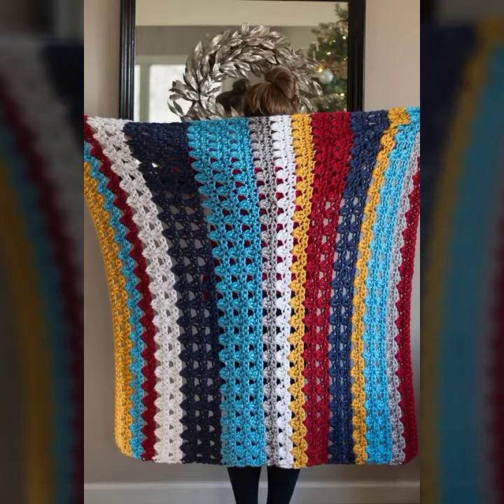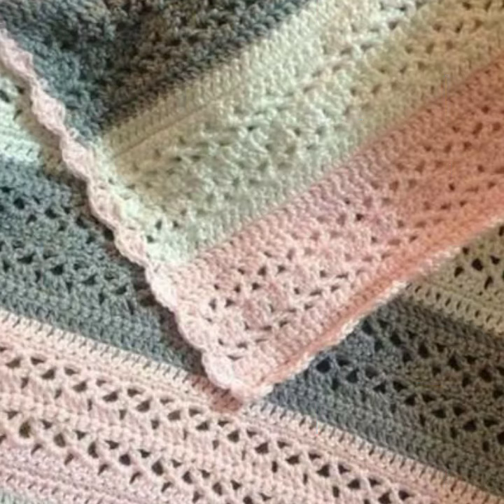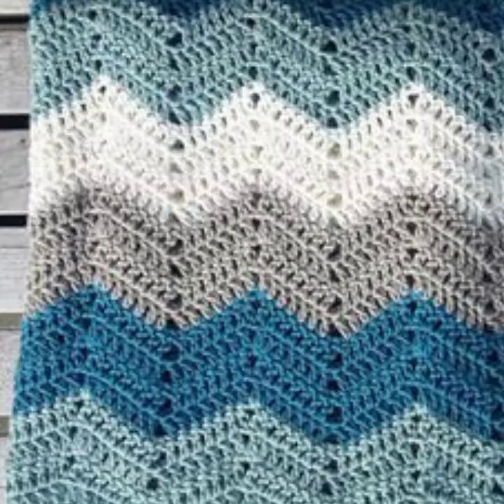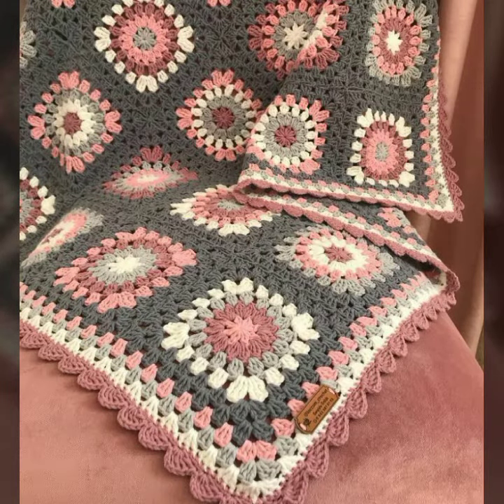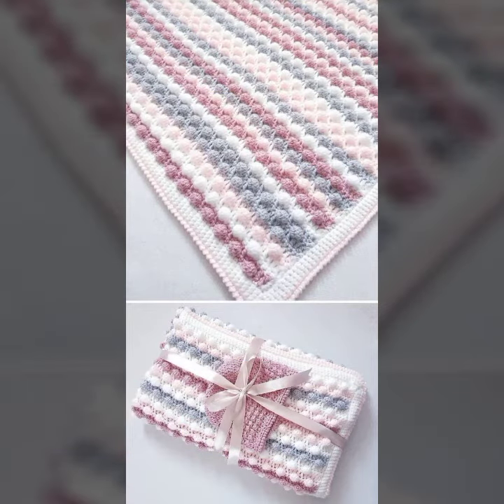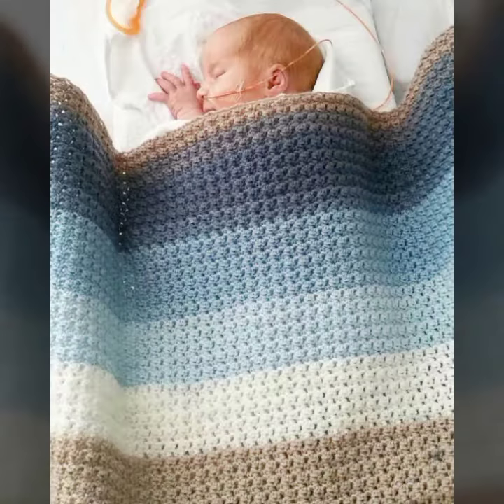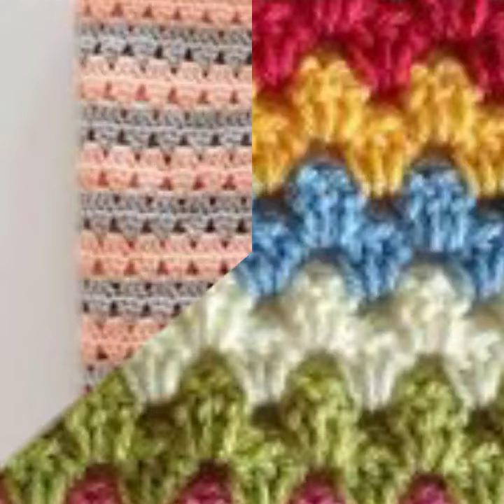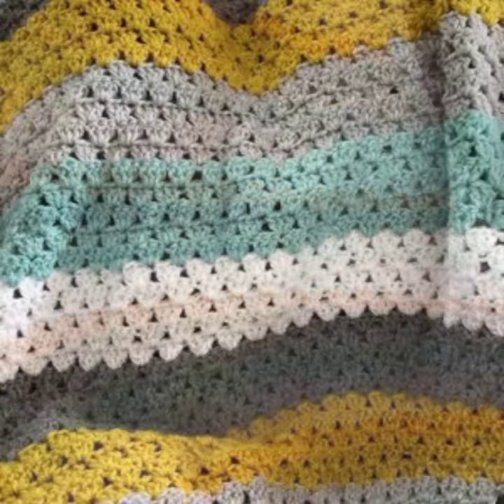newest version of crochet baby blanket patterns